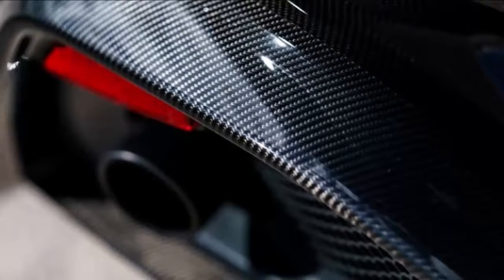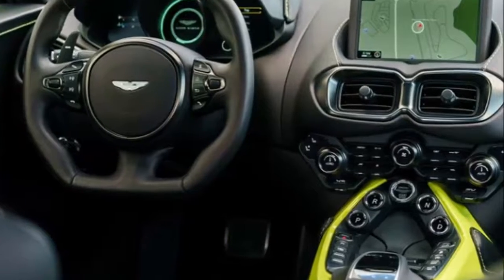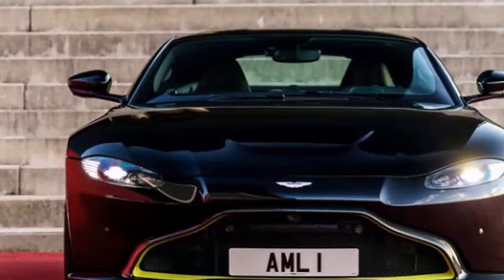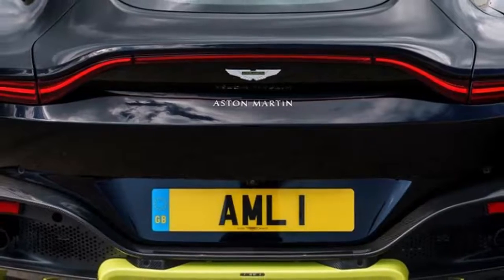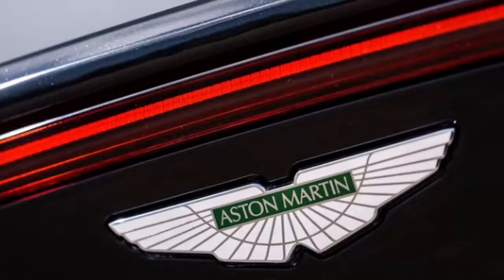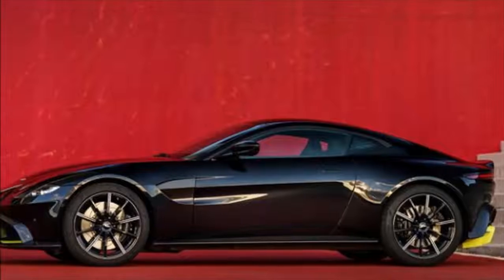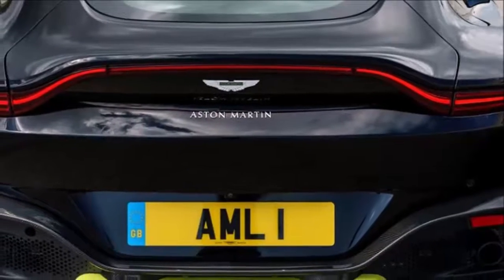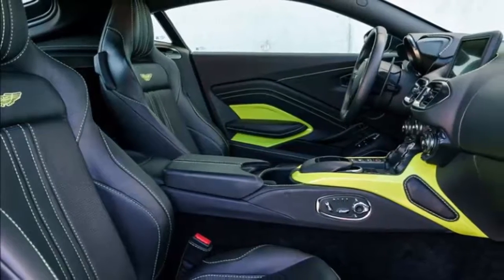2019 Aston Martin Vantage Review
2019 Aston Martin Vantage Review

2019 Aston Martin Vantage Review
By Phantom Auto